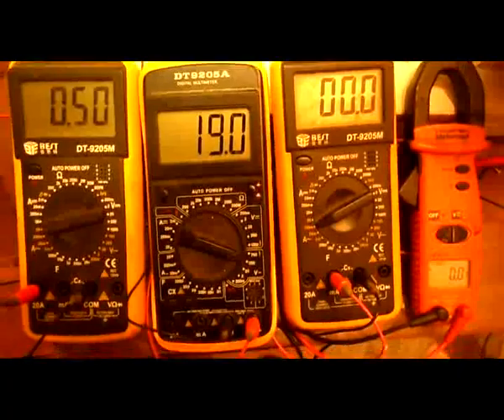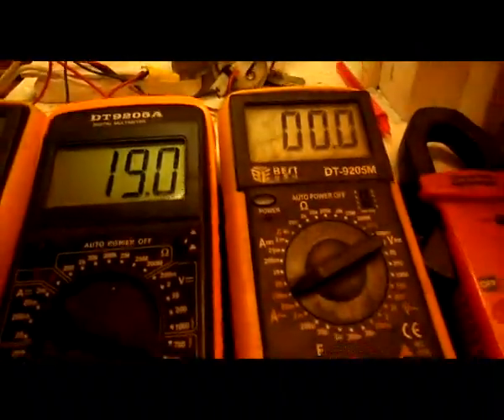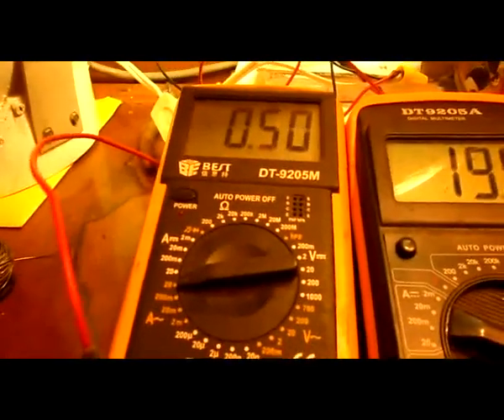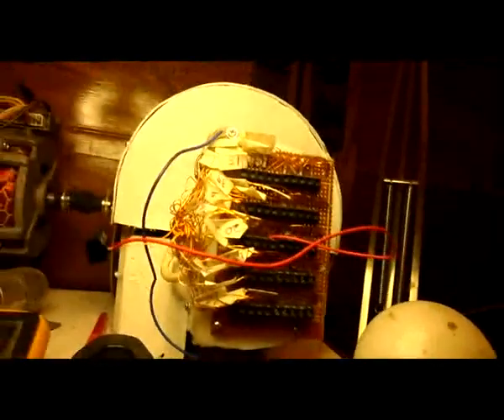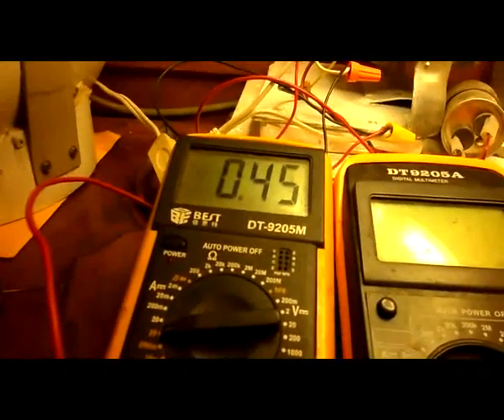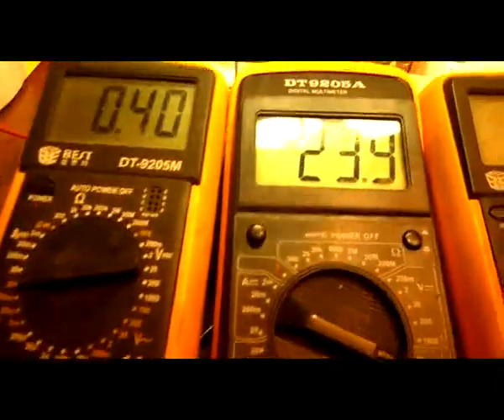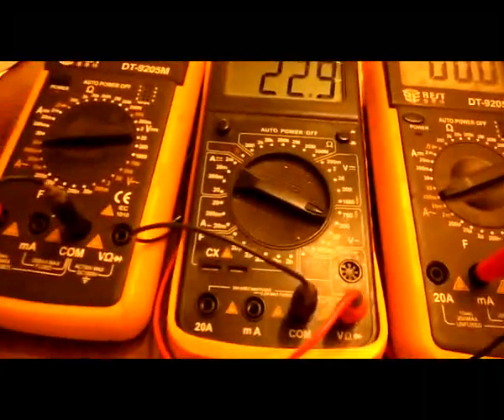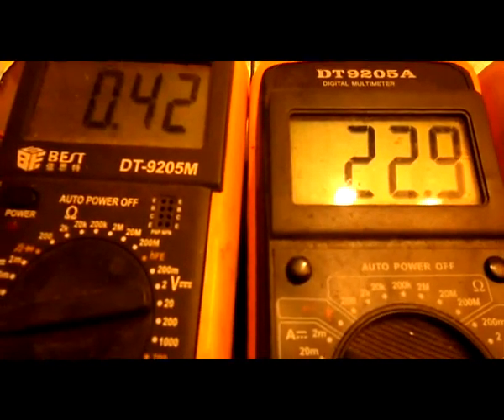Regenerative Generator Calculations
Motor Generator COP greater than 1, COP infinite. What it is? A magnet rotor with cog elimination thru counter opposing magnets AND Tesla's COILS FOR ELECTROMAGNETS. These generator coils assist the rotor turning when power is drawn off to the load. Instead normal generator increase in drive power each time a load is applied slowing the rotor. Answer? Multifilar. windings, this coil has 50 parallel strands 72' long each wire. All connected in series later, after it is wound up together on a spool.